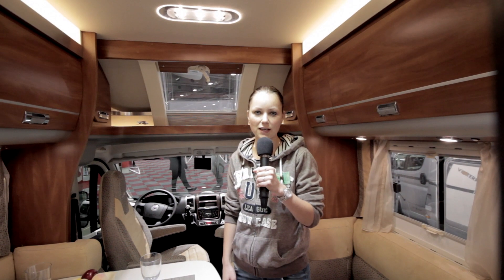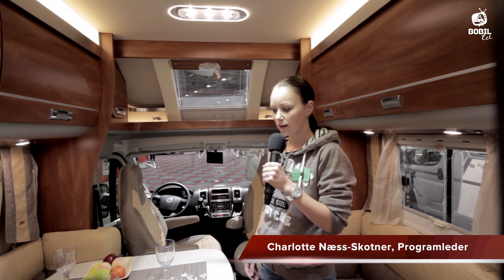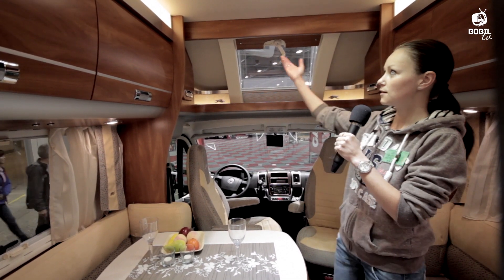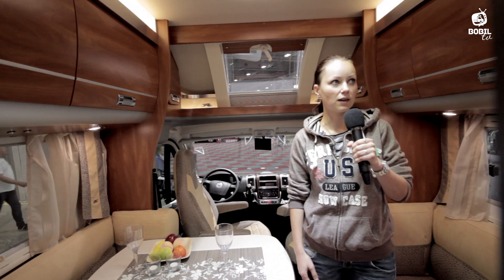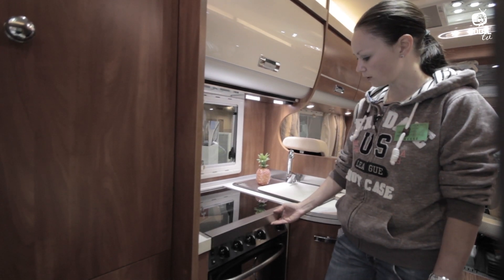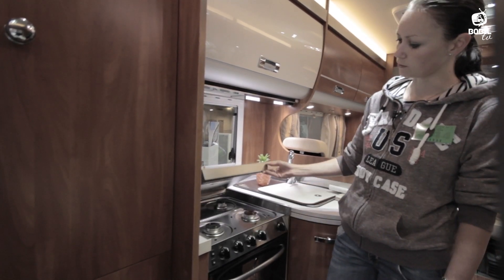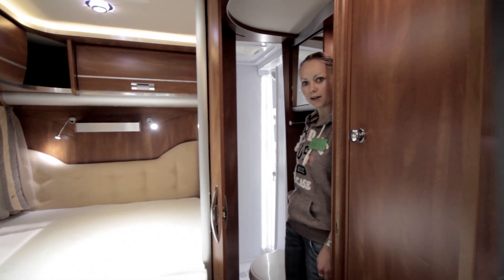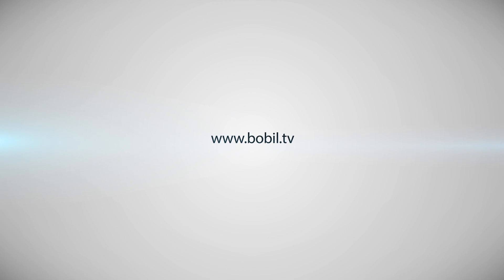Messevideo: 2015 Laika Kreos 3008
Under Caravanmessen 2014 i Lillestrøm tok vi en nærmere titt på den nye versjonen av Laika Kreos 3008.